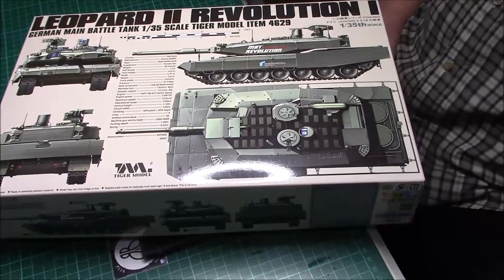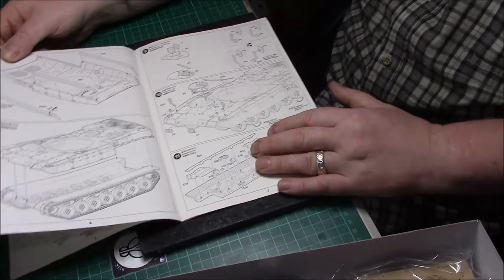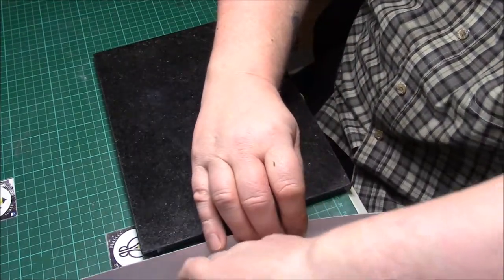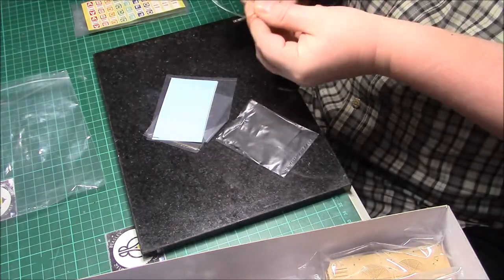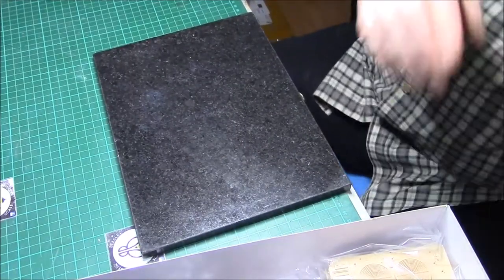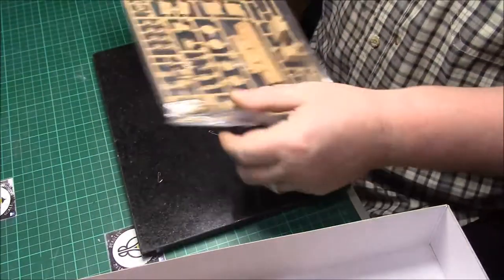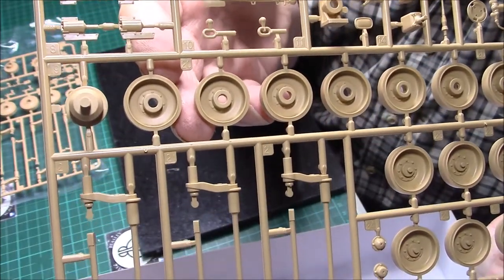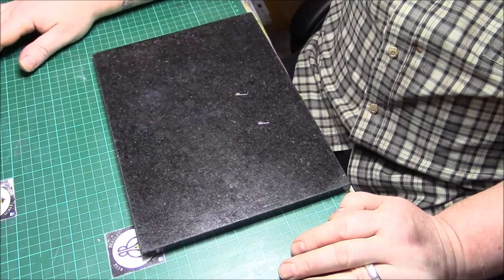Un-Boxing of the Tiger Model 1/35 German MBT Leopard II Revolution-I